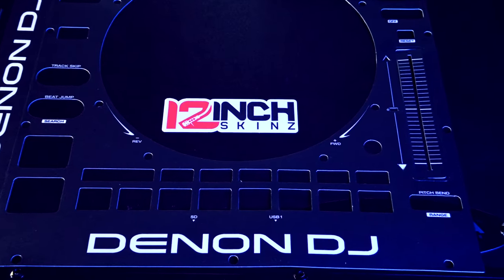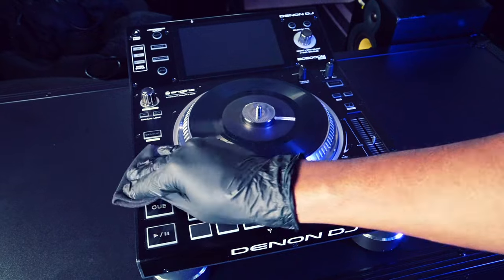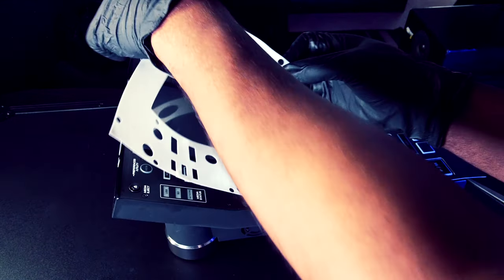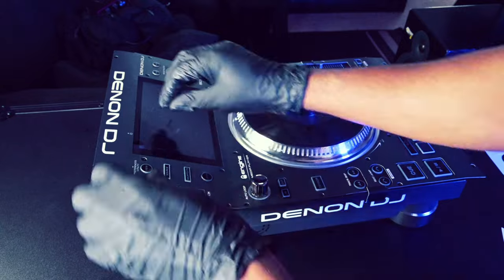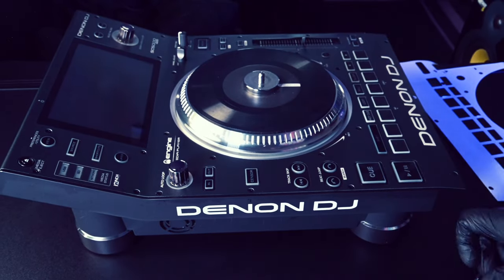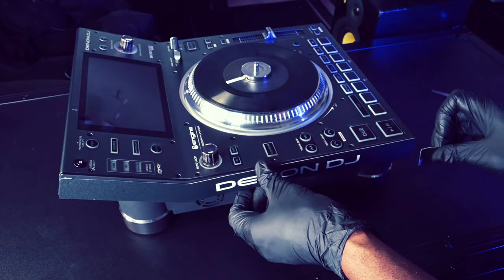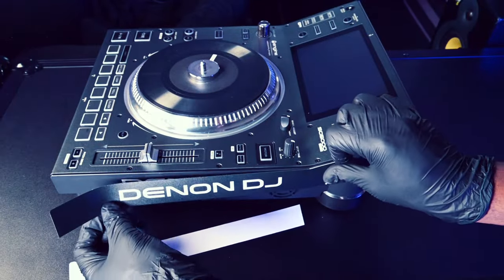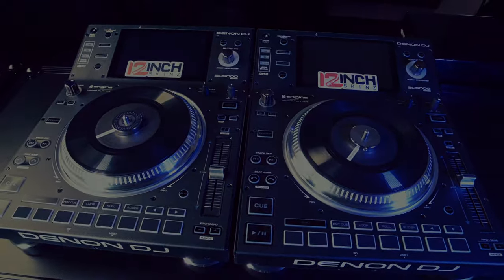Denon DJ SC5000/SC5000M SC6000/SC6000M Skin Installation (12InchSkinz)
In this video I provide step by step instructions installing skins onto a Denon DJ SC5000M Media player. The same instructions work for Denon DJ SC5000 & SC6000/SC6000M models. The skins are available at 12inchskinz.com
The media players are from denondj.com @denondjofficial